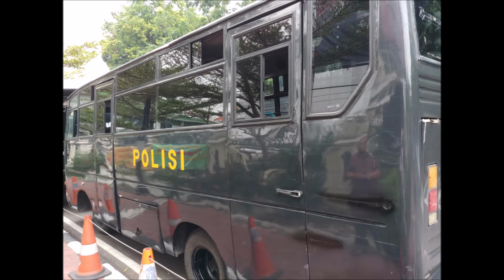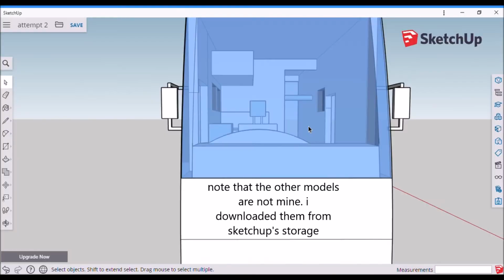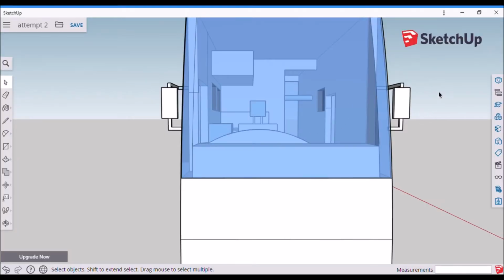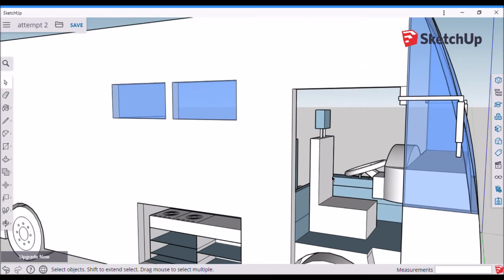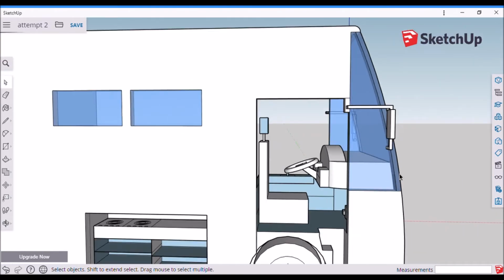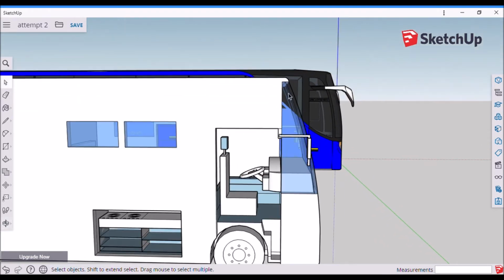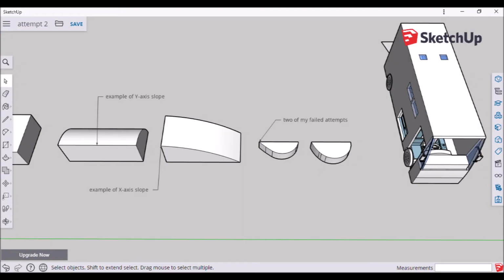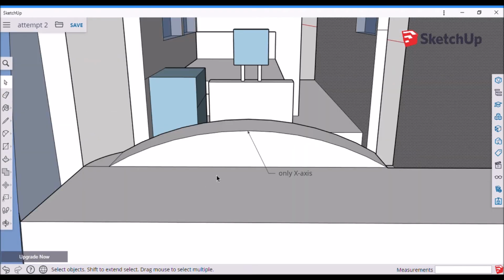Defa Dera Witoelar - Digital Custom Horse Float Design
The goal of the project is to design a unique custom horse float. The issue of standard horse floats is that the user would be needed to spend money on multiple expenses. These expenses includes the initial rent of the float, having to buy their food, and having to rent a hotel room.

A horse float is the term for horse transportation, usually towed by a car or truck. What makes this project unique is that instead of starting from scratch and is separate from the car, the float itself is a part of the car. The float in this project is a float modified from a bus. the float also have features which most other floats do not. Such as living accommodations including beds and a portable cooking station.

The aim of this project is to design a horse float which would save money in the long run. By using this design, the user would save money through the ability to eliminate the expenses mentioned earlier.